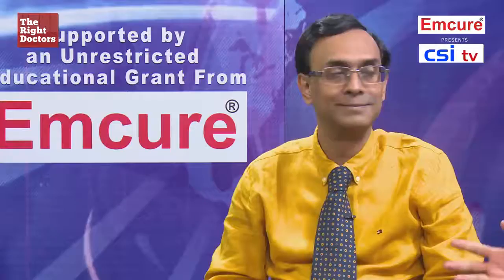Dr.Saumitra Ray: A Properly Done Ecocardiogram Gives All the Clues of Heart Failure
A properly done ecocardiogram gives all the clues of presence or abscense of Heart Failure:Dr.Saumitra Ray,Prof. & Sr. Interventional Cardiologist, Ramakrishna Mission Seva Pratishthan &
Vivekananda Institute of Medical Sciences, Kolkata